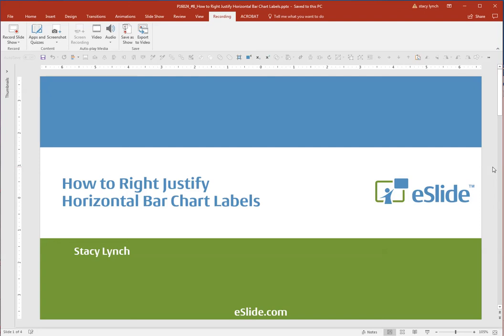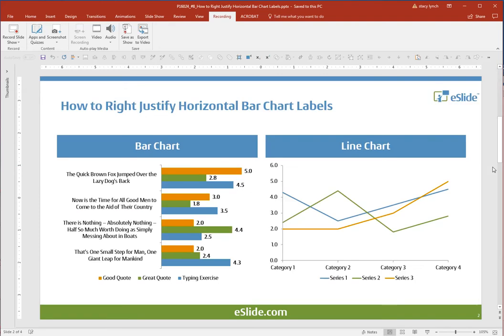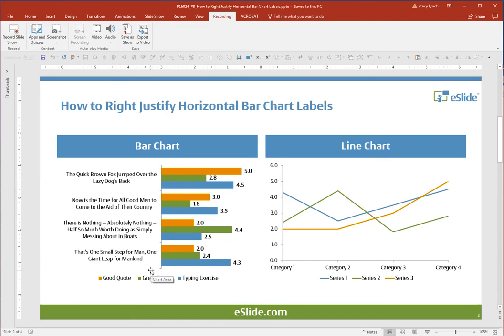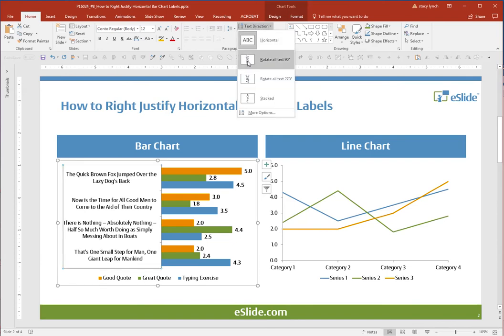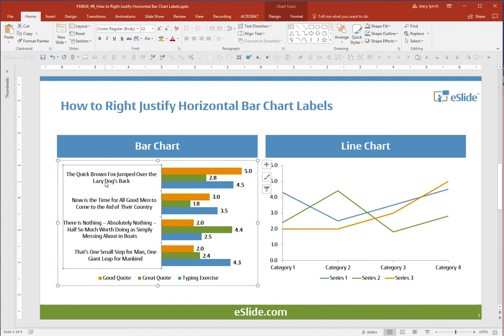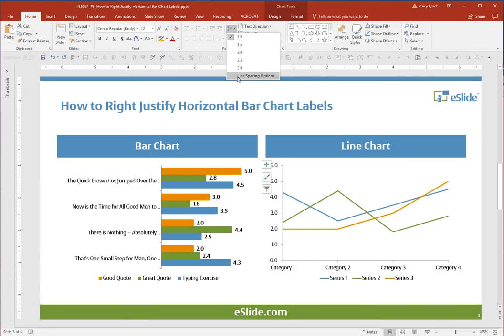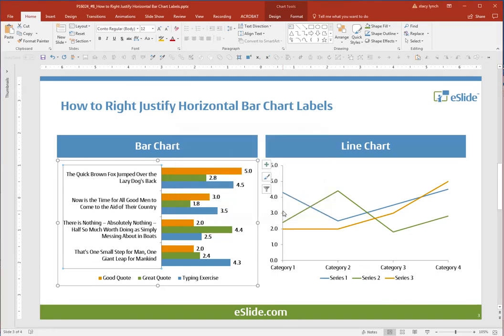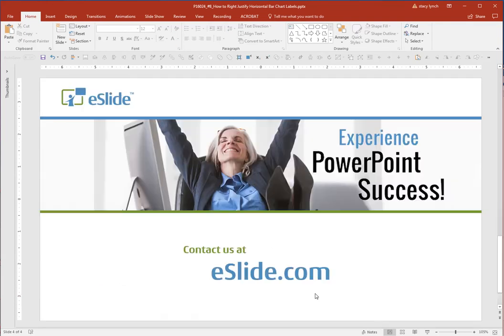PPT Design Tip: How to Right Justify Horizontal Bar Chart Labels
PPT design tip - How to right justify horizontal bar chart labels: Stacy Lynch from eSlide shows how to right justify horizontal bar chart labels.

Hi. This is Stacy Lynch from eSlide and I have a great PowerPoint tip for you today. How to right justify horizontal bar chart labels. You may have run into this problem before. You have excess text that wraps to two or three lines and it appears to be centered and you would rather it right align to the bars. You may have tried all the obvious solutions and it just gets worse and worse.  Well, they didn’t make this one very intuitive that’s for sure, but here’s the trick.

Make sure your text is selected, go up to this little symbol right here in your ribbon which controls line spacing. Drag down to line spacing options, and where it says alignment centered, click it to say alignment right. Click ok, and that’s all there is to it. Much nicer looking and so simple now that you know how to do it. Feel free to share this video with your colleagues and be sure to check out our other tips and tricks to help make your life easier and your slides more professional. Until next time...

About eSlide.com:
Our greatest distinction is that we specialize in the art and technology of effective PowerPoint presentations. Unlike many companies that “also do” PowerPoint, eSlide was built from the ground up to handle the special demands of high-stakes PowerPoint presentation projects. If you have a critical presentation on your horizon and you know it is an important opportunity to get results – you need eSlide.

eSlide is a graphic design company that specializes in professional quality presentations which communicate information quickly, accurately, and effectively.

🔹 We Specialize in Presentations
🔹 We’re Made to Meet Deadlines
🔹 Our Process Drives Success

eSlide’s proven process helps deliver affordable, timely, and results-driven presentations. It all starts with a collaborative review and diagnosis of your needs.

Process Overview ❤️⬇️
Collaborative Review → Diagnosis, Estimate & Approval to Begin Work → Template Technical Review → Iterations of Development and Client Review/ Feedback → Completion → Invoicing

Hours of Operation: Mon-Fri, 8am-8pm (US Eastern)